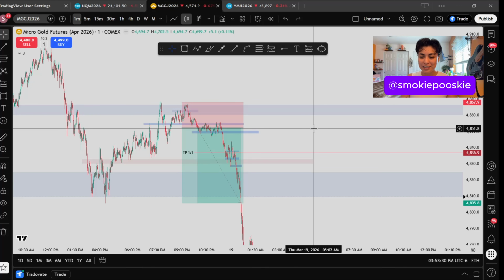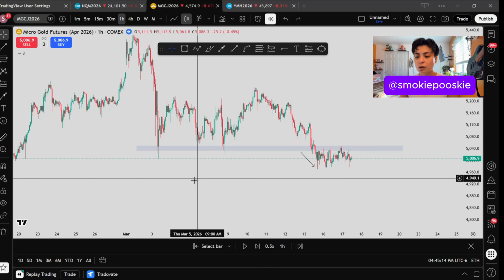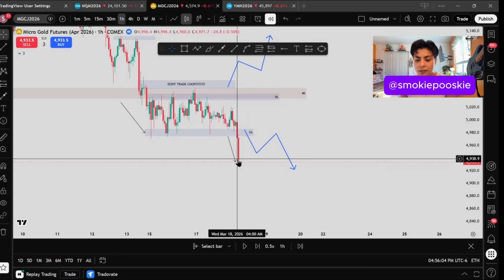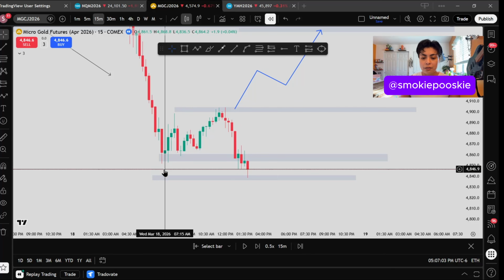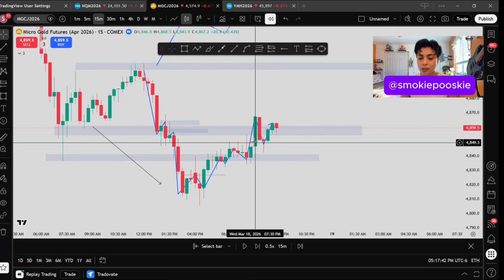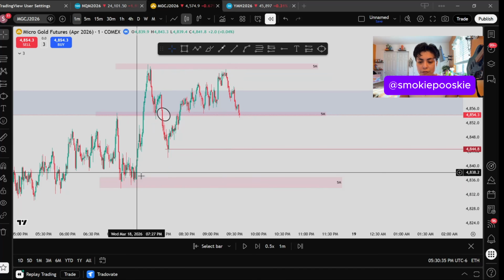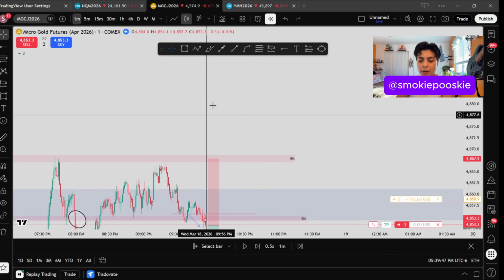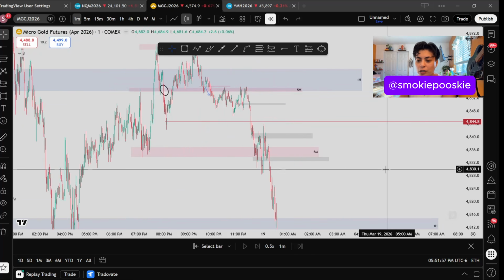+$1.1K Scalping Gold Using ICC (FULL Trade Analysis)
This is a full breakdown of a trade I took for my Lucid evaluation. For that prop firm you need to make $3K before you're funded so this is me documenting that process.

I focus on the lower timeframe in this video but just because this is a scalping video does not mean you can't find sniper entries for continuations. That was my one mistake in this video: not holding the continuation. Hopefully this breakdown helps all of us scalpers out there and those of us working on holding.  Remember, it's all about the HTF trend!!

I give credit to Trades By Sci here on Youtube for being amazing enough to share his knowledge with the world. I just want to pay it forward and share mine with y'all.